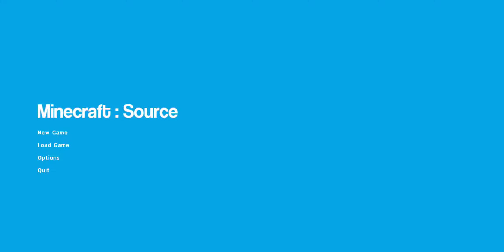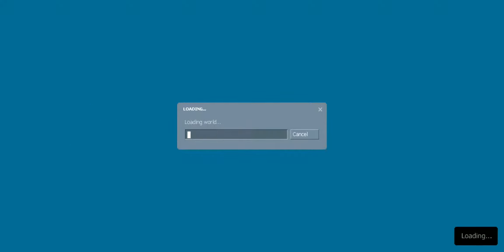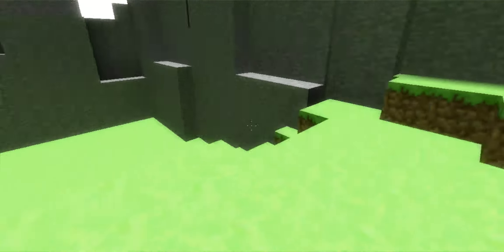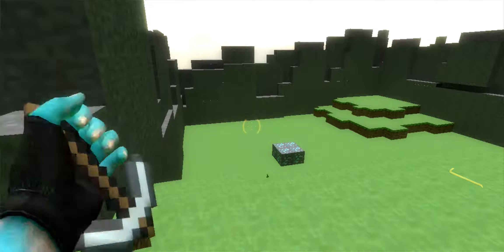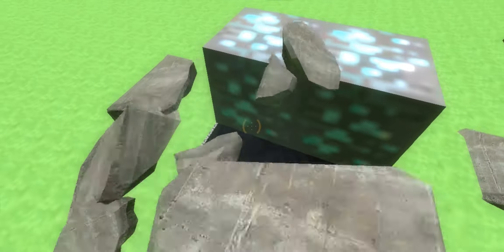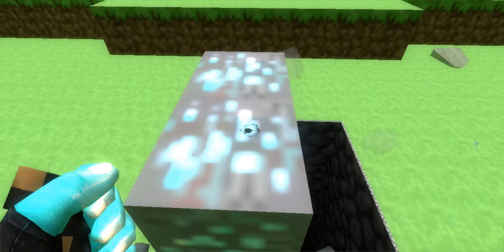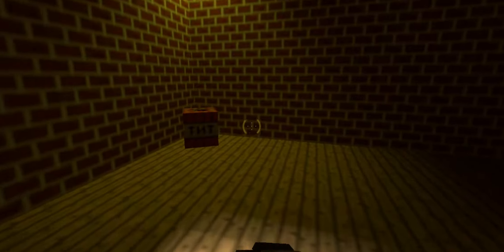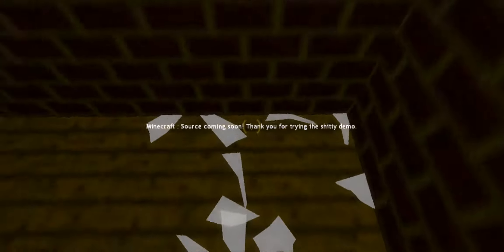A Regular Minecraft Video... nothing to see here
if you want to get a shout out say "give me a shout out" in the
comments I will leave a link to your channel in the description.